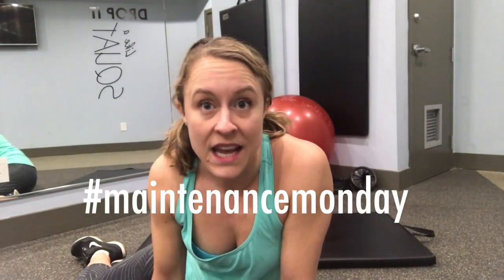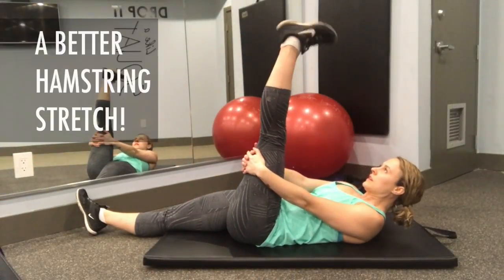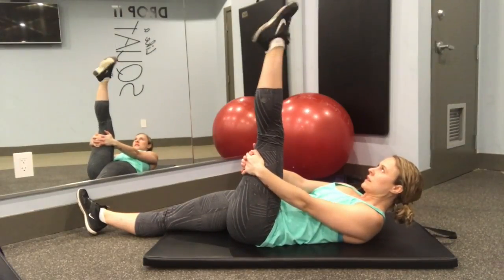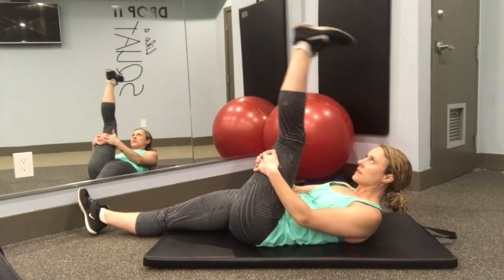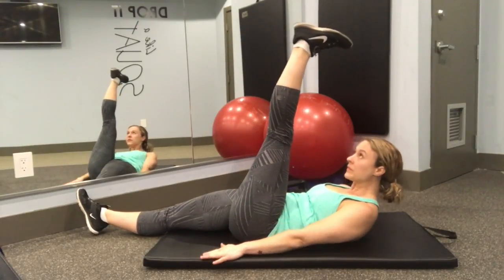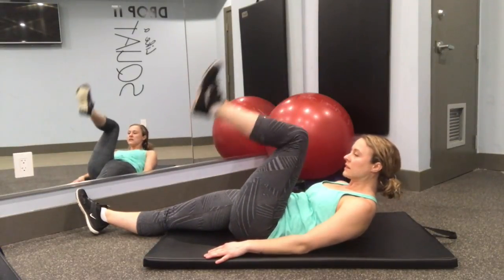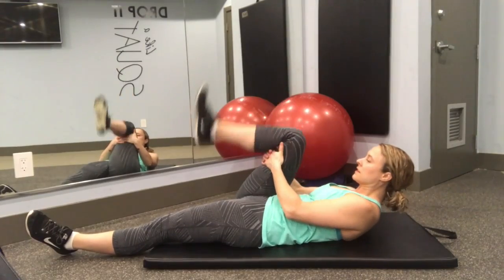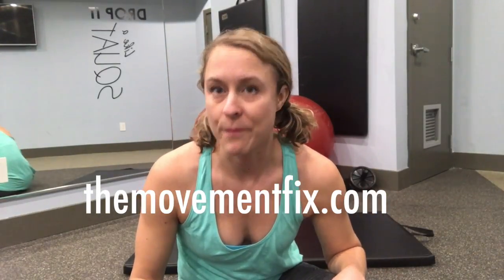A Better Hamstring Stretch | Roller Derby Athletics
This week on Maintance Monday - A Better Hamstring Stretch! Actually, it's more of a hamstring mobilisation. Use this "nerve flossing" technique to gain extra mobility in your hamstrings, quicker. More on the blog